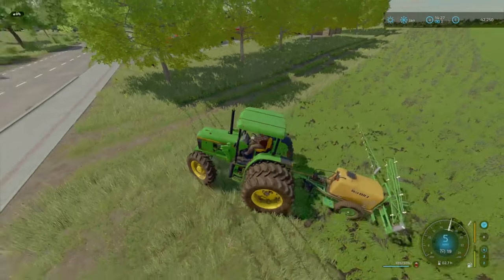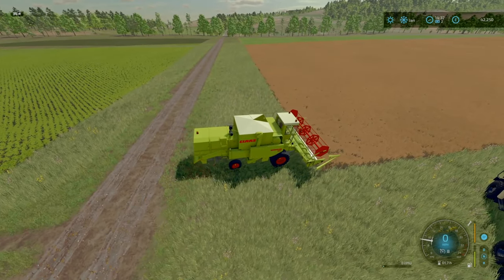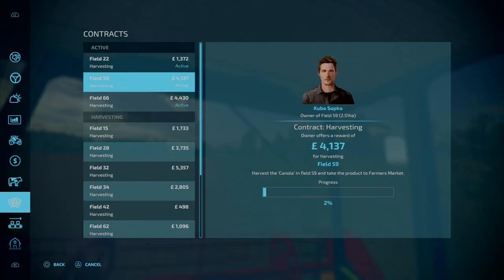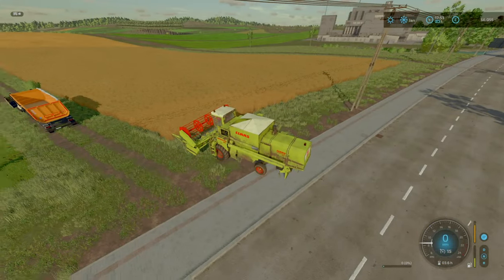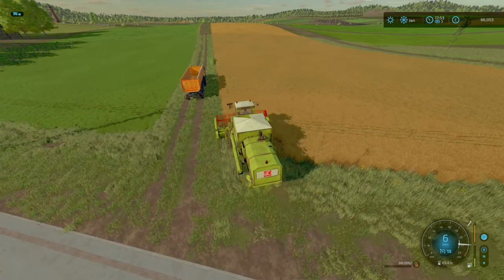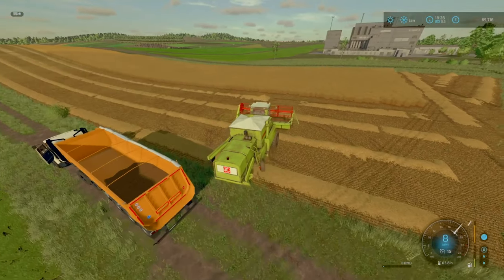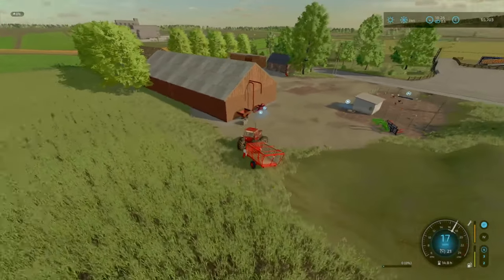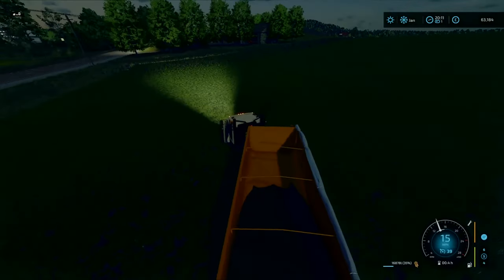UPGRADING To A Lorry and BIG Trailer | Vintage Survival | FS22 #14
Welcome Back To Vintage Survival. In this episode, We are finally upgrading to a Lorry and Trailer Set Up. This means we can transport bigger bulk of materials and goods along with reducing wear and tear on our other equipment.